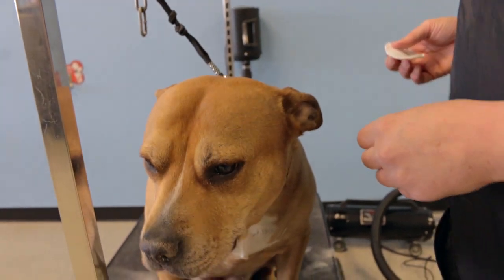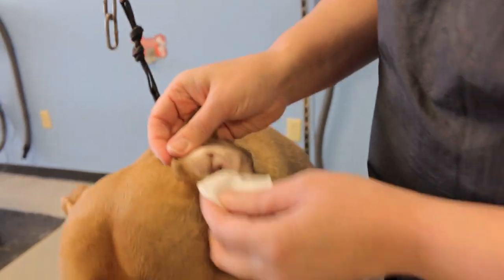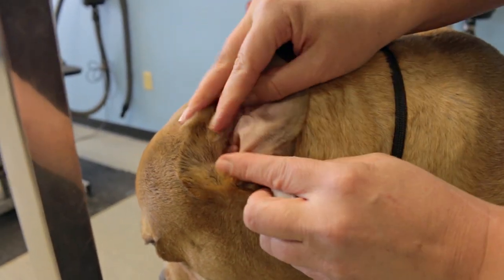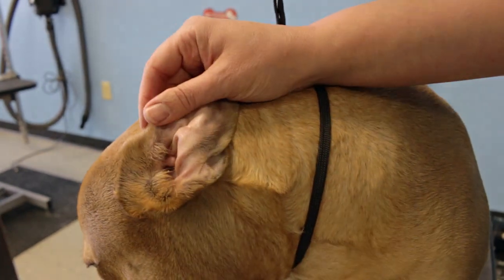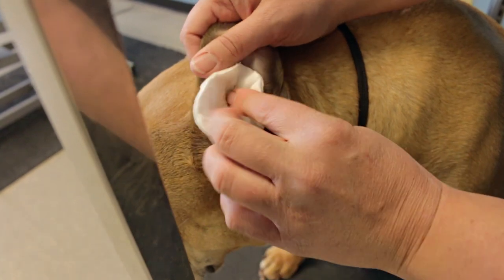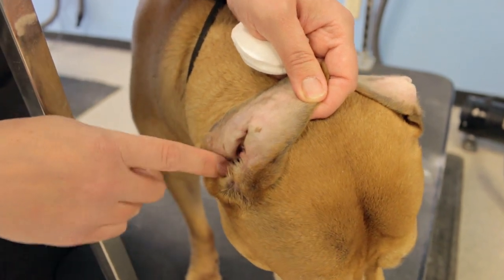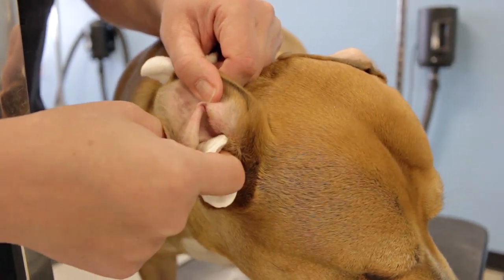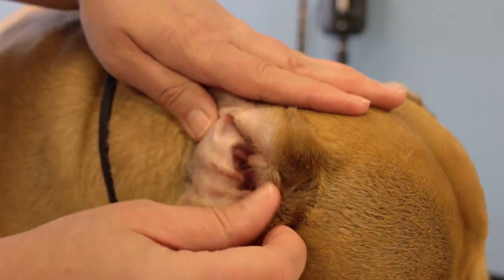How to Clean Your Dog's Ears - Do-It-Yourself Dog Grooming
This video covers everything you need to know about cleaning your dog's ears.

Some similar products to help you DIY at home
-Cotton Rounds
-Witch Hazel Dog and Cat Ear Cleaner
-Ear Wipes with Witch Hazel Fragrance Free 25 ct
-Doggie Dailies Pet Ear Cleaner

pet grooming, dog grooming, how to groom, ear cleaning, dog ear cleaning, wiping out dog's ears, cleaning dog ears, cleaning pet ears